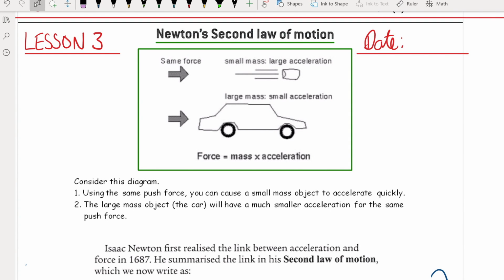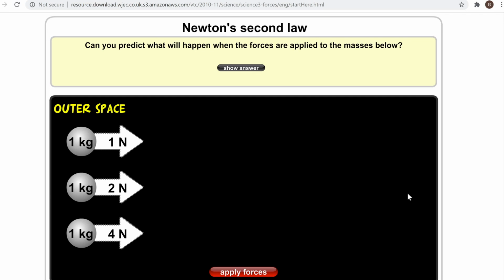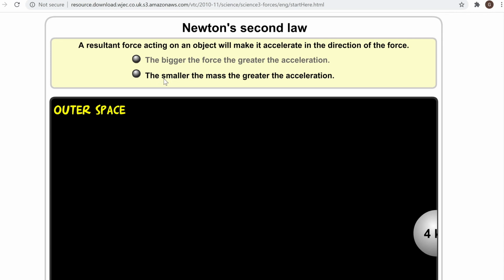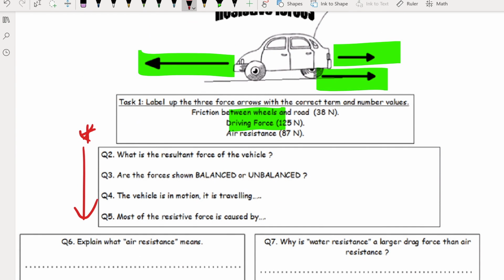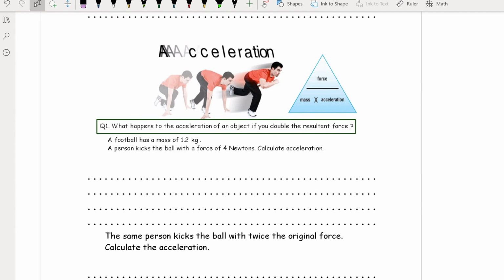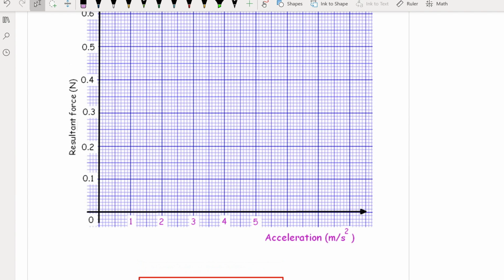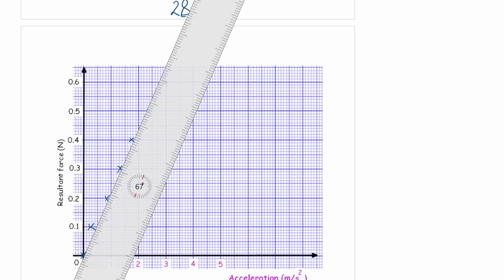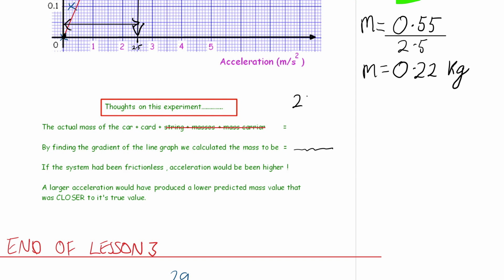GCSE Science Year 11 FORCES Lesson 3 Newton's 2nd Law